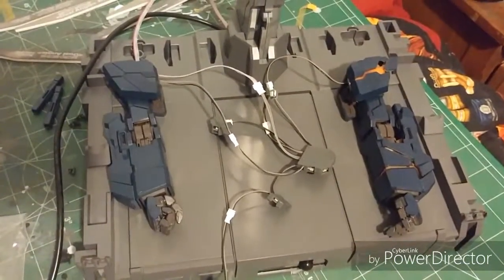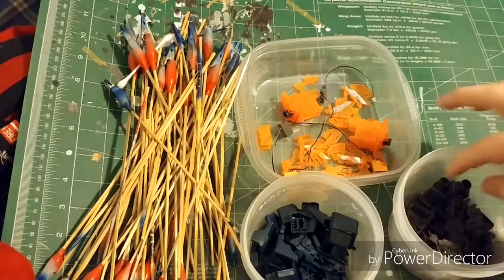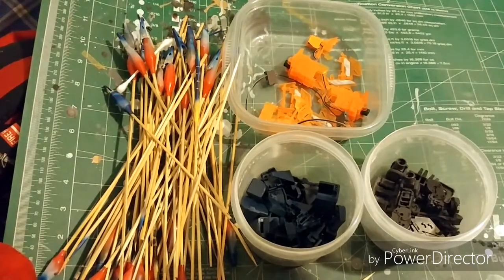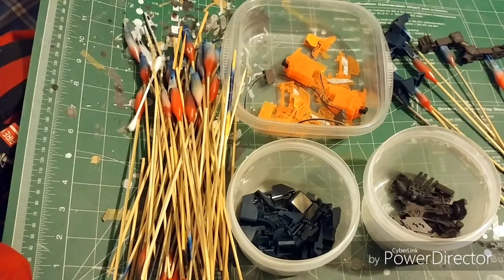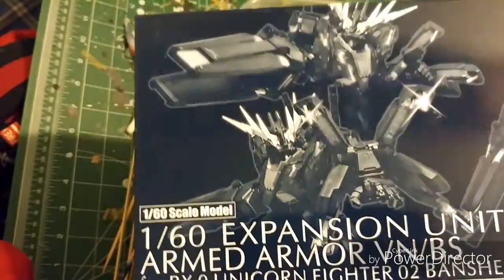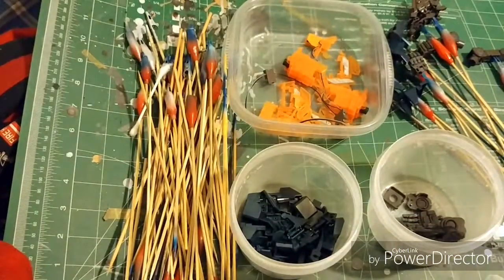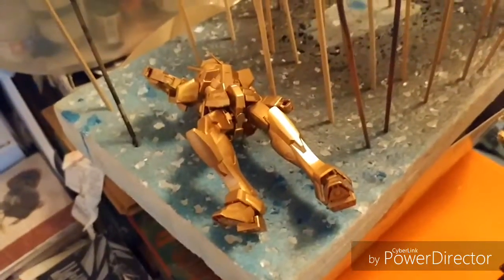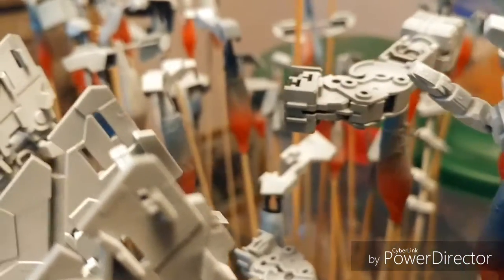WIP PG Banshee norn pt 2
Going over the leds in the build, giving a test to see how they would look then taking apart the arms to be ready for priming and painting.